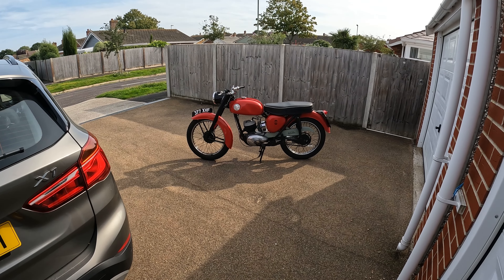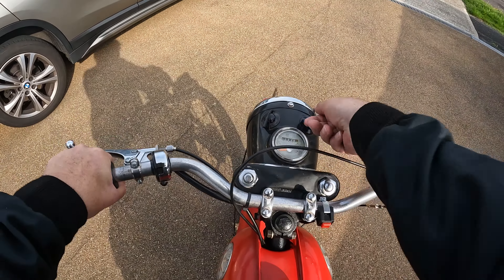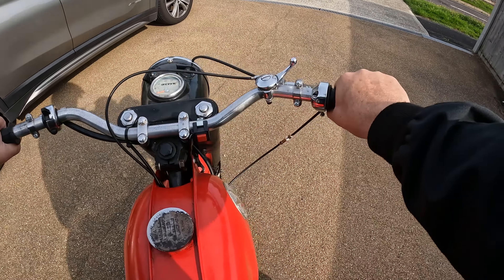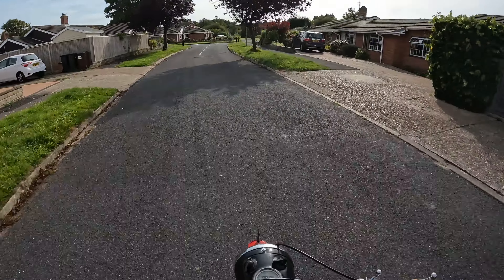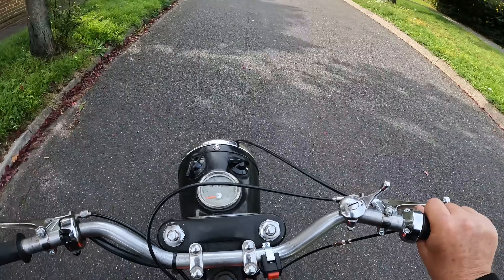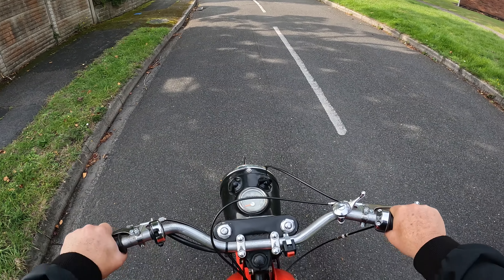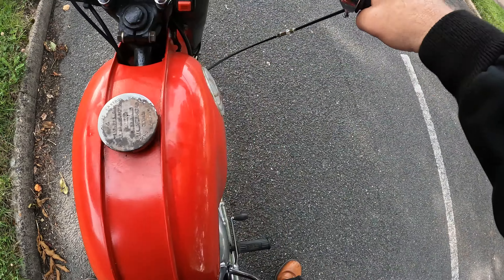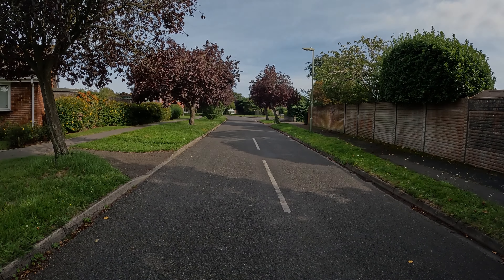BSA Bantam Project Part 19 Finally it runs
My new BSA D7 Bantam Project that will take me some time to restore to a really nice condition, this will be a challenge if you know me I am brilliant at barking things and usually get professionals in to do the job right first time, however I am going to take this task on myself armed with the old trusty Haynes manual.

Hopefully I will fully document my journey and hope you will come along with me every step of the way.